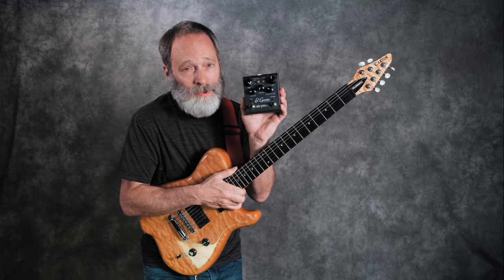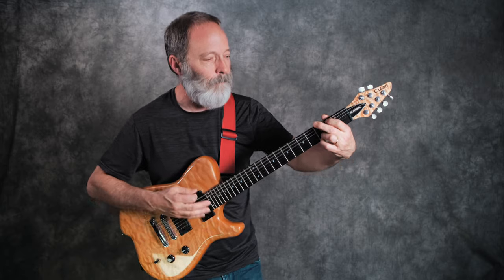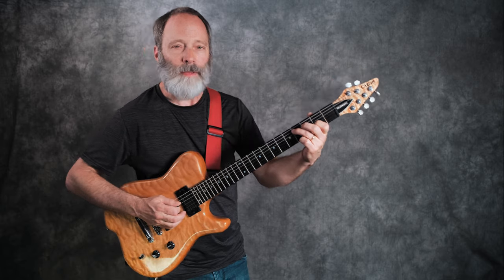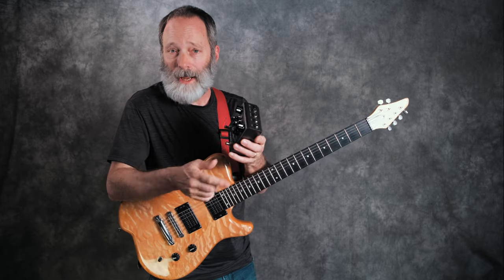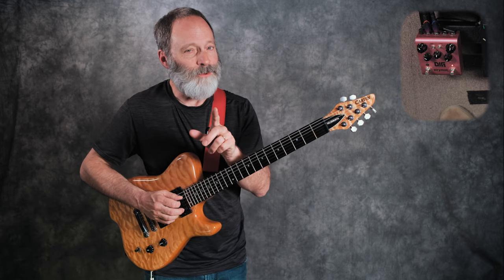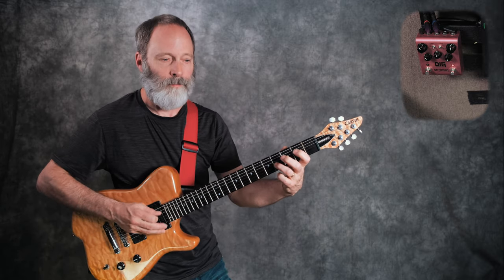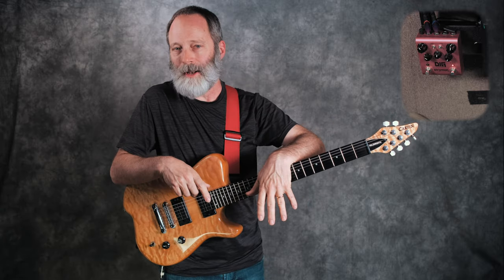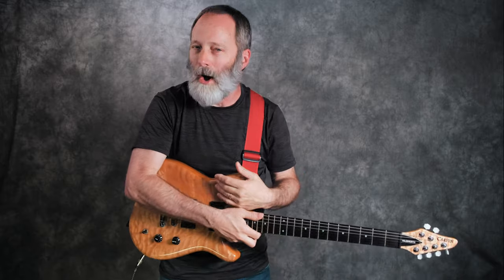Learn Ambient Guitar: 11/8 & Crazy Delay Patterns!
I teach you the basics of playing in 11/8 and then combine it all with a delay pedal repeating back in crazy cool contrasting patterns! You can get some really cool delay effects when playing melodic patterns. Super sweet!

Carvin HF2 Allan Holdsworth Signature guitar
Pedaltrain Classic Jr Pedalboard
TC Electronic PolyTune 3 Mini Tuner
Wampler Ego Compressor
Strymon Riverside Iridium
Morley Volume Pedal
Strymon El Capistan
Strymon DIG